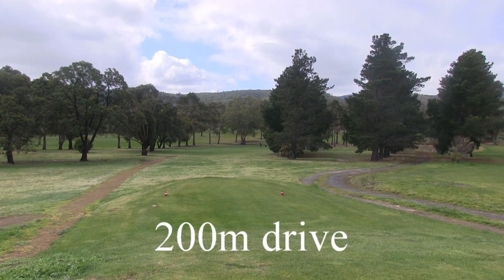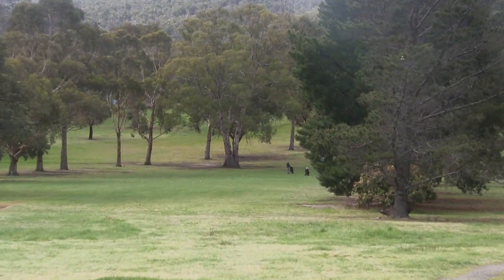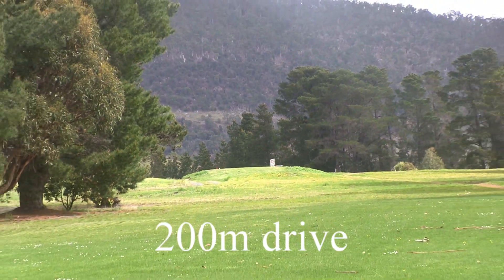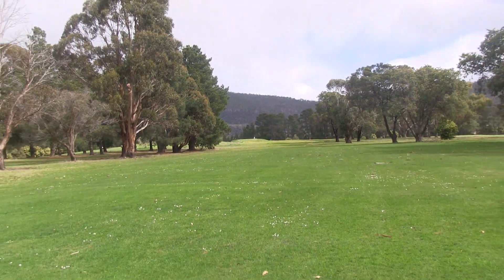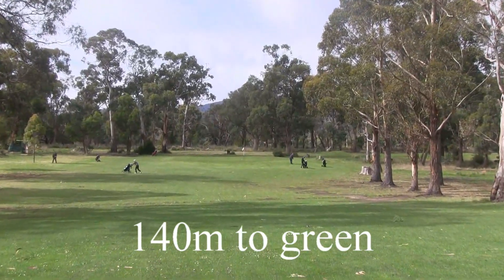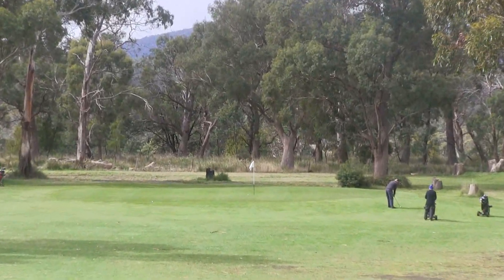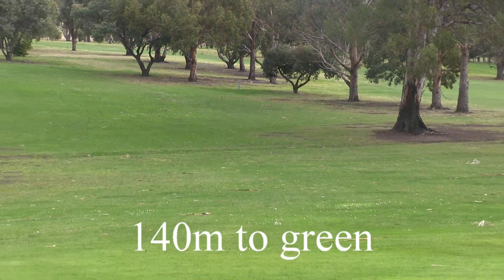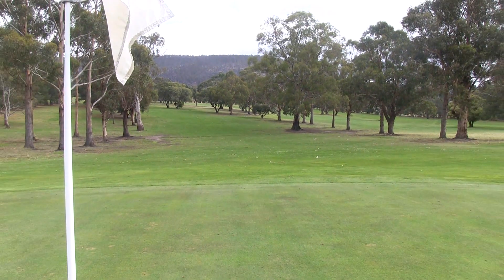7th Colebrook GC